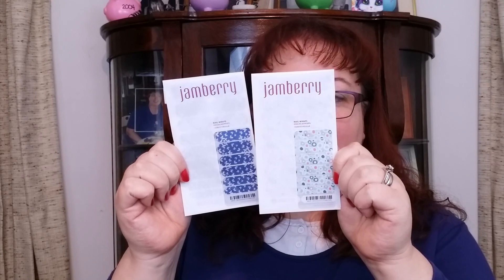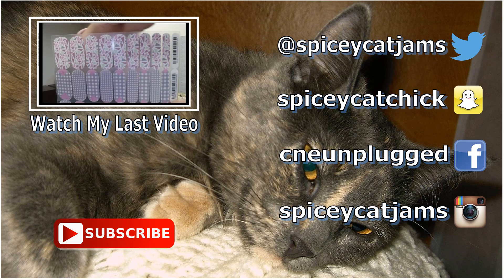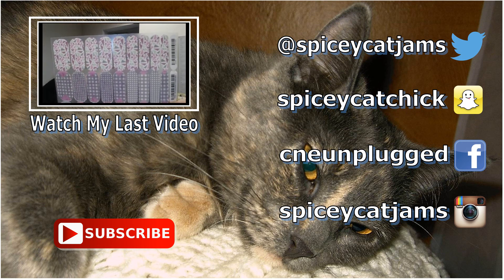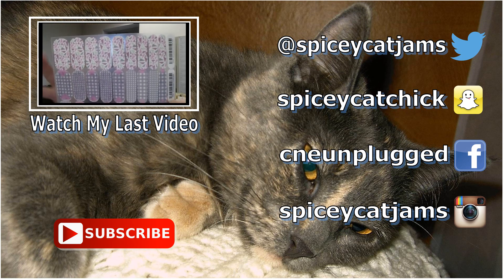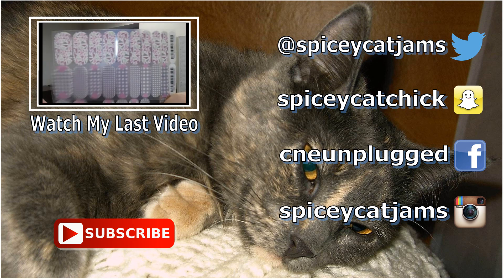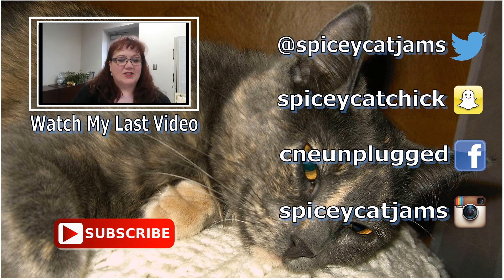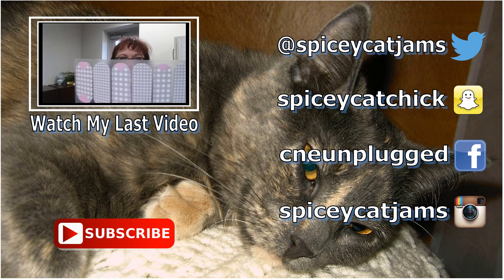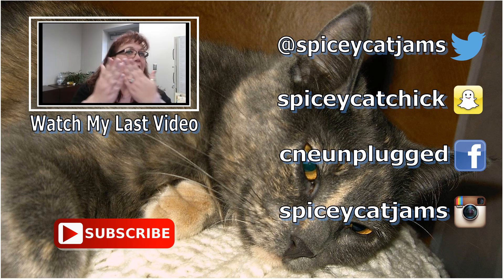Jamberry ~ April 2016 Stylebox: Spring Fling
JAMBERRY STYLEBOX► Interesting in getting EXCLUSIVE Jamberry products delivered to your door once a month? Use this link and join in the fun!

ϟϟϟϟϟϟϟϟϟϟϟϟϟϟϟϟϟϟϟϟϟϟϟϟϟϟϟϟϟϟϟϟϟϟϟϟϟϟϟϟϟϟ